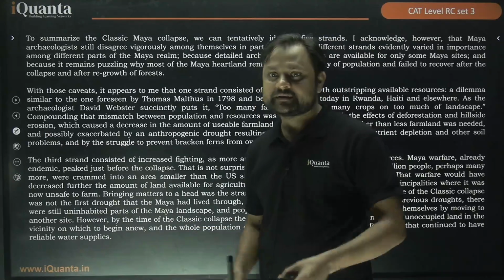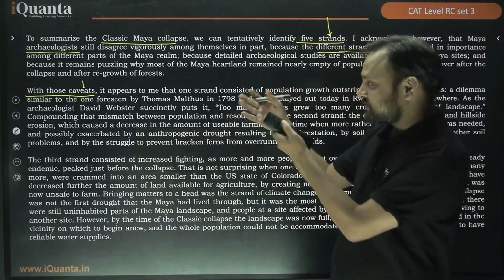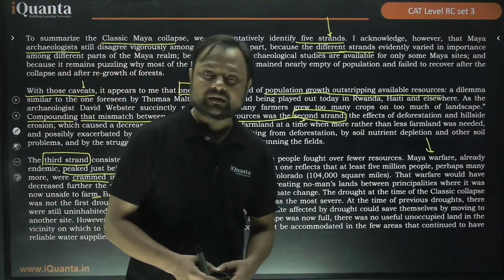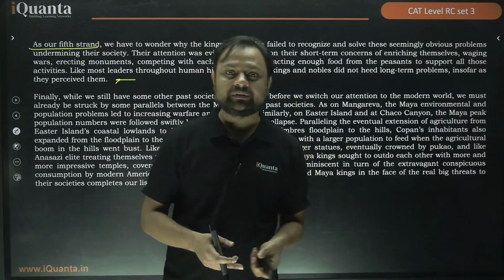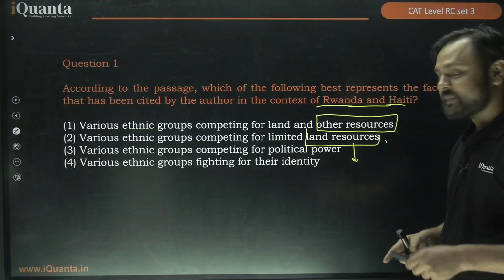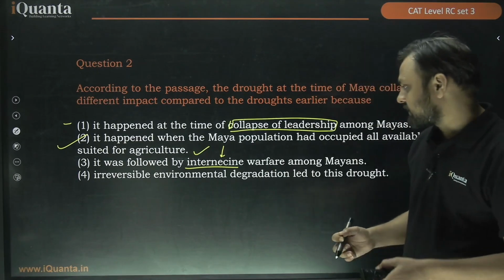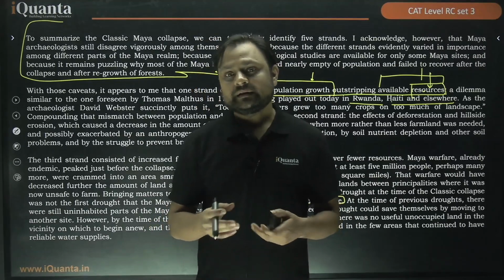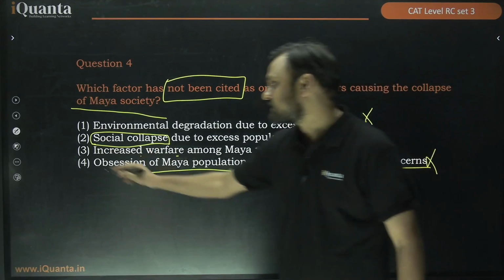CAT LEVEL RC SET 3